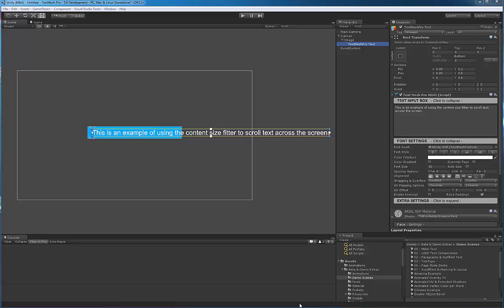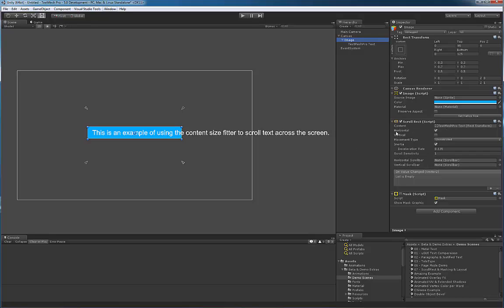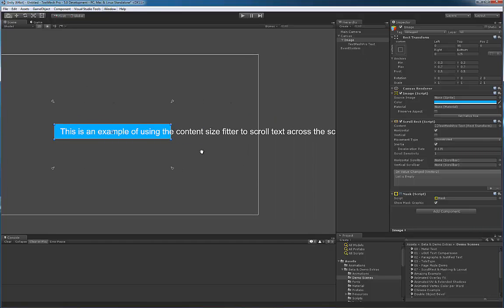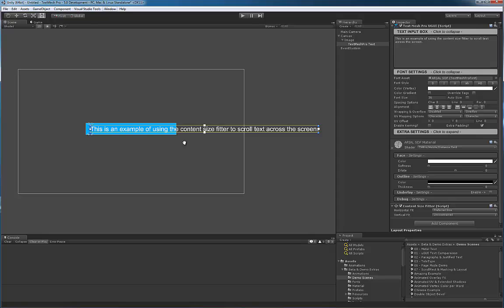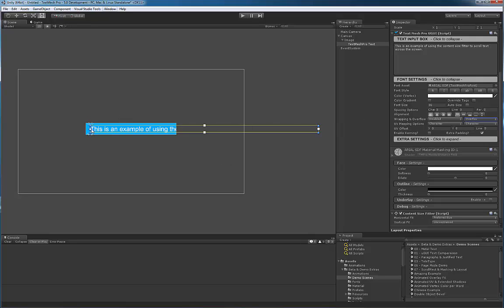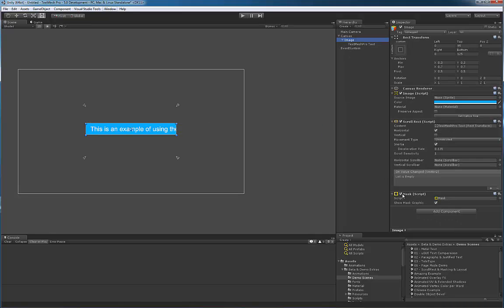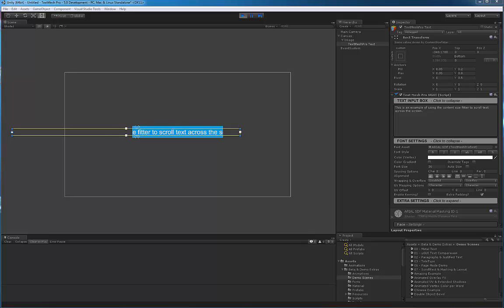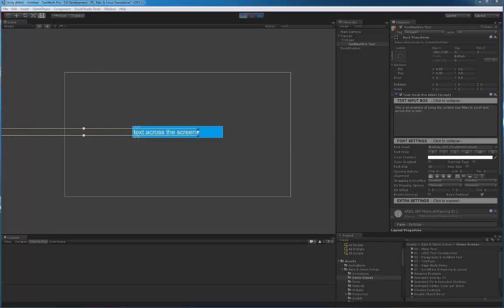TextMesh Pro - Horizontal Scrolling of Text in Unity 4.6 and 5.0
In this short video I explain how to setup a simple scene using the ScrollRect and UI Mask component in Unity to have a text object scroll horizontally across the screen.